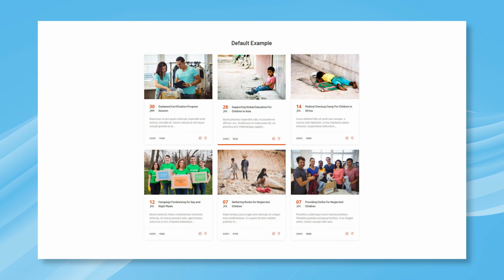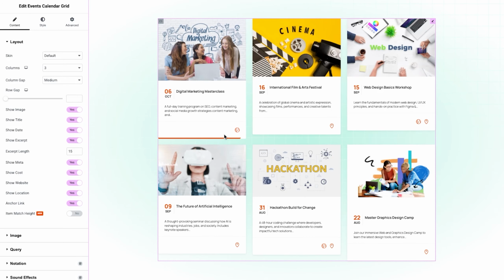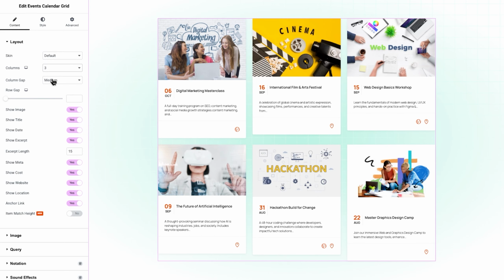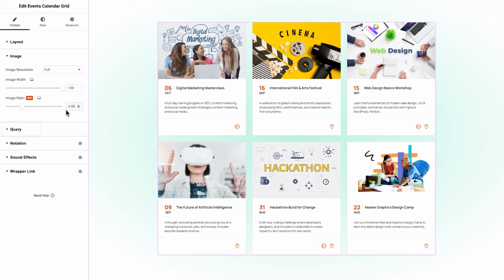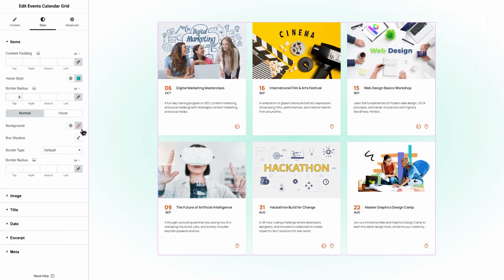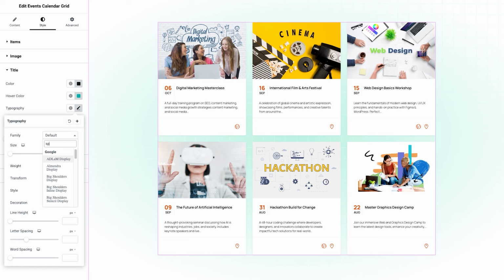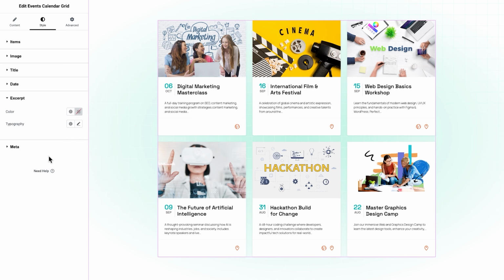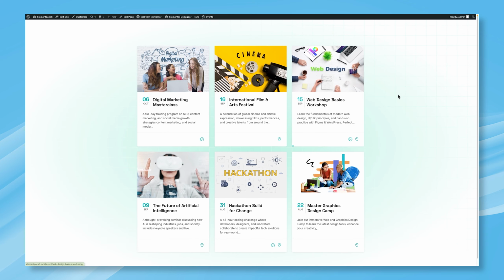Events Calendar Grid by Element Pack Pro | Showcase Events with Style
Learn how to use the Events Calendar Grid widget by Element Pack Pro to showcase your events in a clean, modern, and customizable layout. Powered by The Events Calendar plugin, this widget is perfect for displaying workshops, webinars, conferences, or community activities on your WordPress website.

✅ In this tutorial, you'll discover:
     - How to add and configure the Events Calendar Grid widget
     - Layout options, including skins, columns, and spacing
     - Customizing event details like image, title, date, excerpt, and meta
     - Styling controls for colors, typography, hover effects, and more
     - Tips to create an engaging and professional events section

By the end of this video, you'll know exactly how to design a beautiful, responsive events grid that blends seamlessly with your site's style.

Timestamps:
00:00 Introduction
00:35 Basic Part
02:15 Style Part
04:39 Conclusions